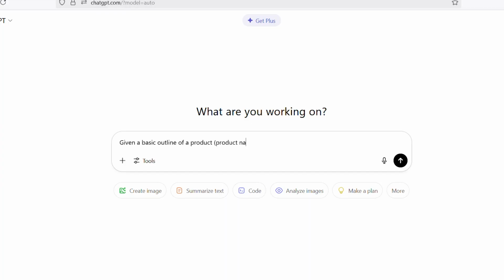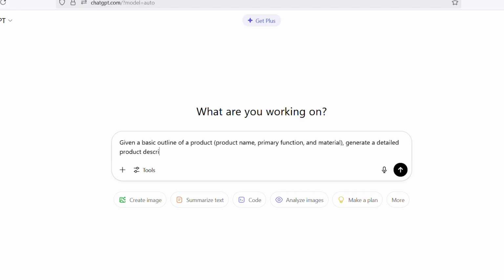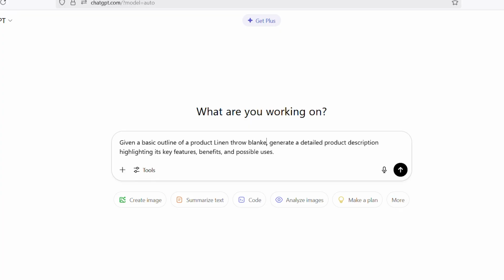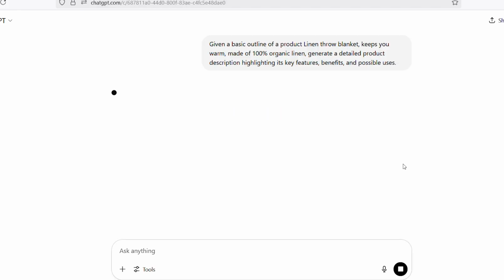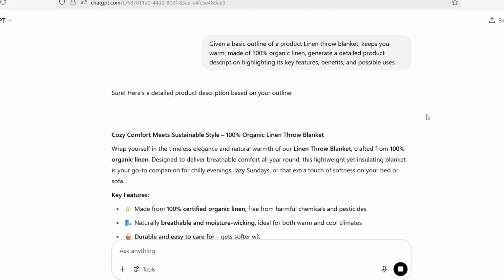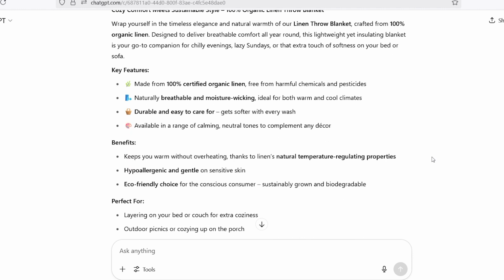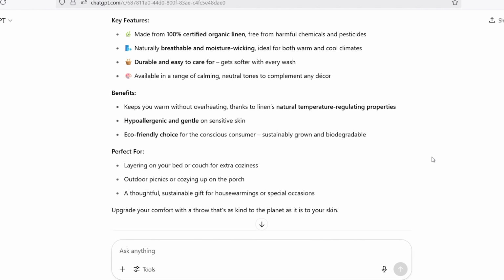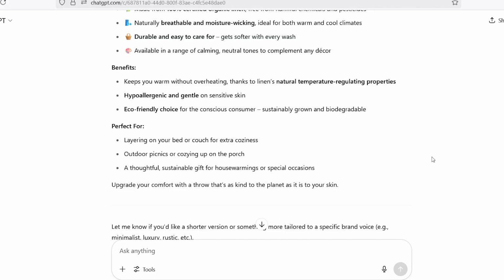How To Write High Converting Shopify Product Descriptions Using AI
Want to write better product descriptions for your Shopify store without hiring a copywriter? This one ChatGPT prompt will instantly turn a plain product outline into a high-converting, benefit-driven description—no matter your niche.

📌 Copy & Paste This Prompt:

    “Given a basic outline of a product (product name, primary function, and material), generate a detailed product description highlighting its key features, benefits, and possible uses.”

Just input your product name, function, and material—then let ChatGPT handle the rest. It works for fashion, beauty, home décor, tech, and more!

    Dropshippers

    Etsy sellers

    eCommerce marketers